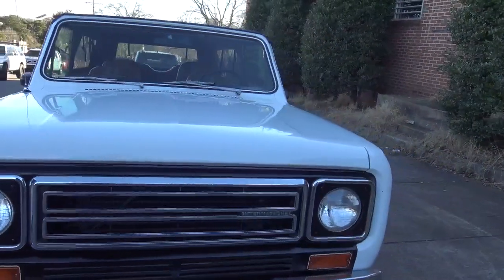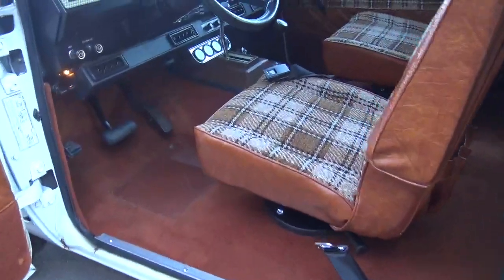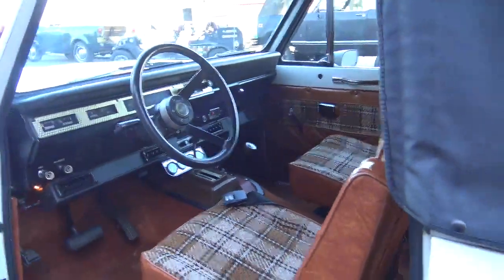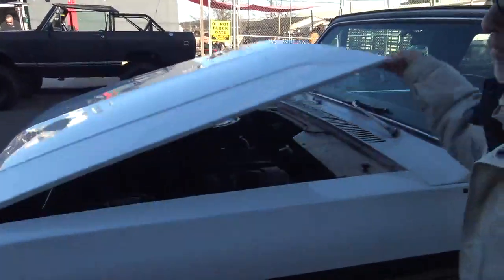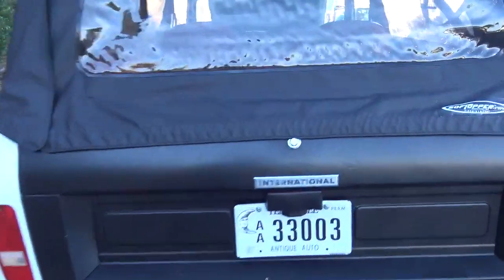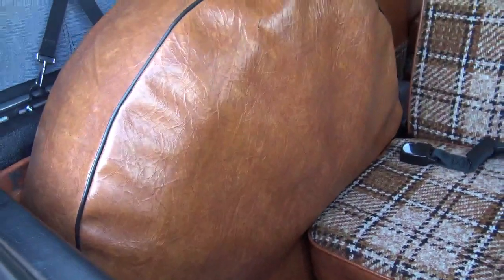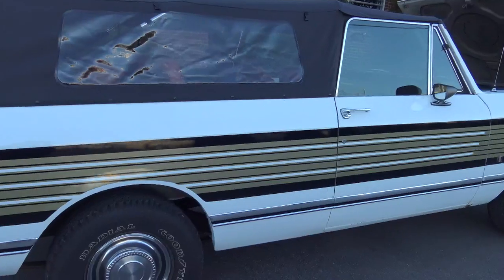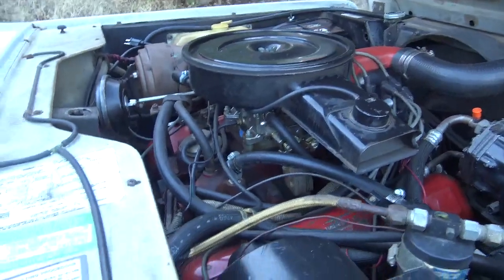BTV's IH Walk Around! #17 1979 Scout Traveler Midas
BTV's IH Walk Around!  #17 1979 Scout Traveler Midas, filmed @ the 615 Scout Club Nashville TN Meet Jan 2021